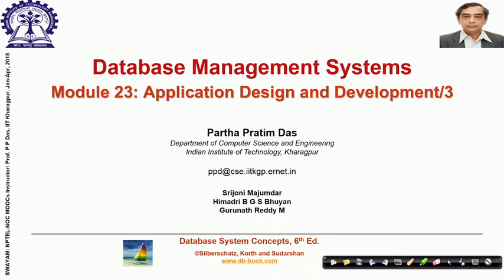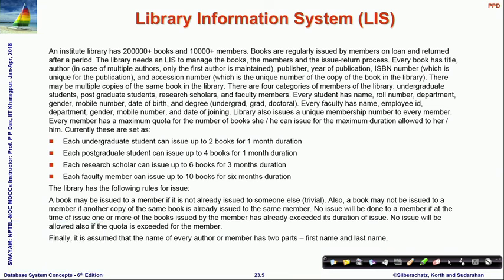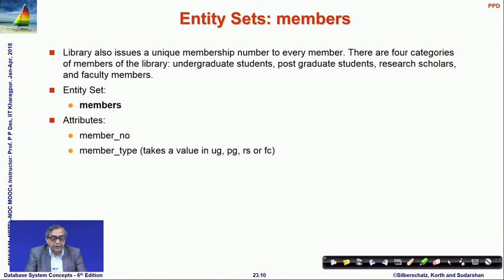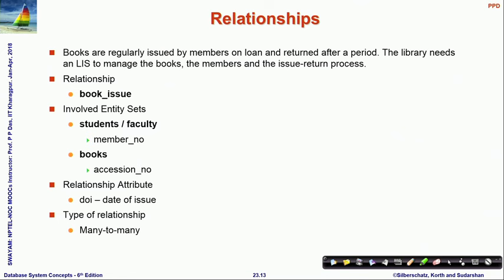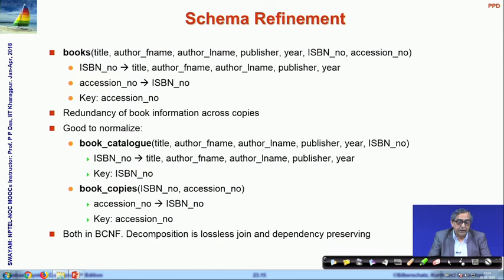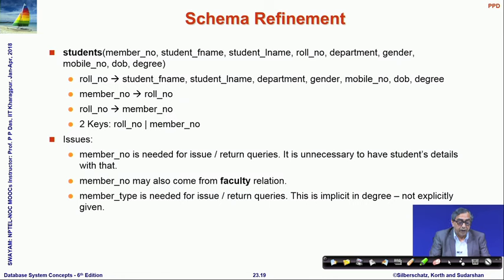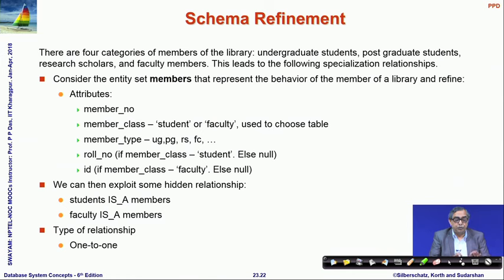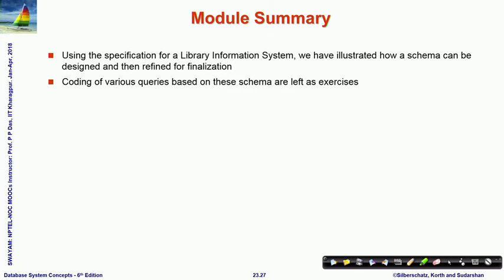Application Design and Development/3